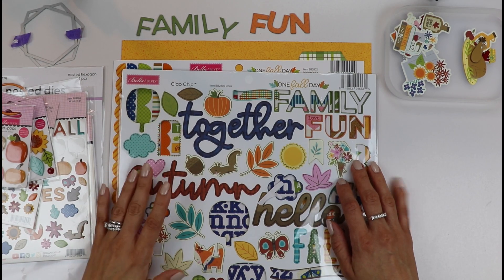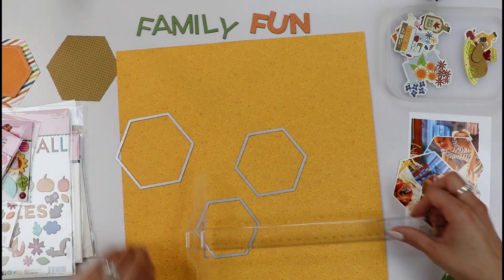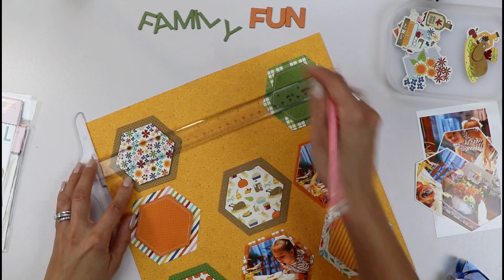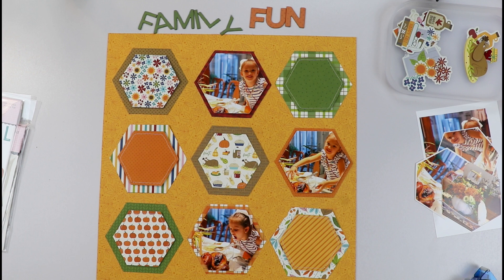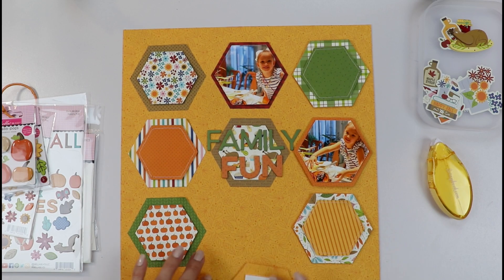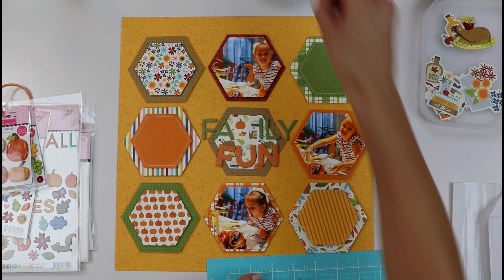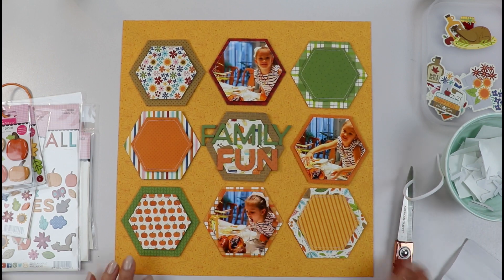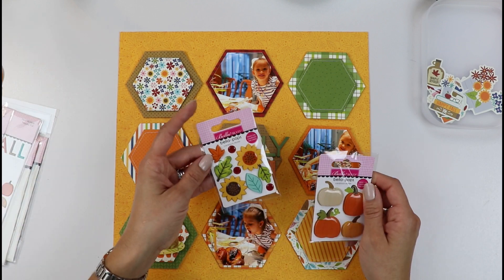Family Fun | Gloria Parra | One Fall Day- Bella Blvd.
Hello Bella friends! This is Gloria Parra. Today I have a 12x12 scrapbook layout process video to share with you using the gorgeous new “One Fall Day” collection. Hope you like it and thanks for stopping by!